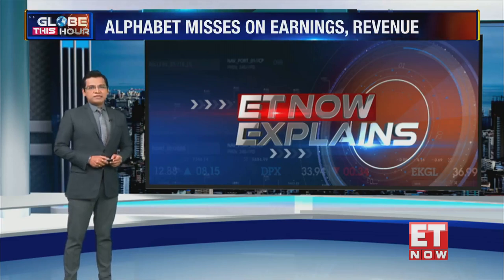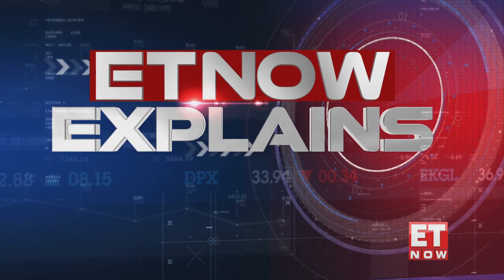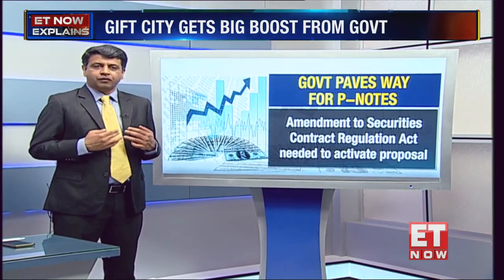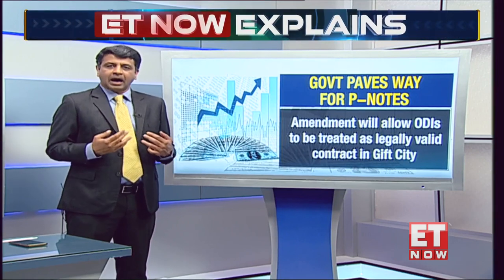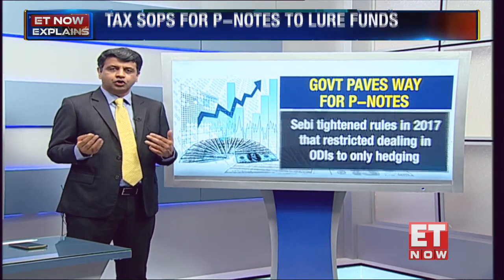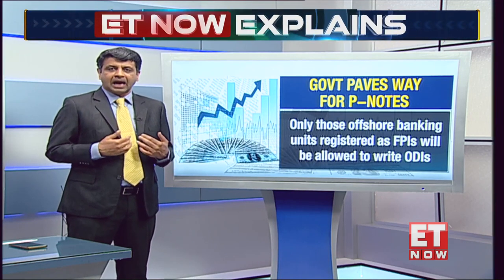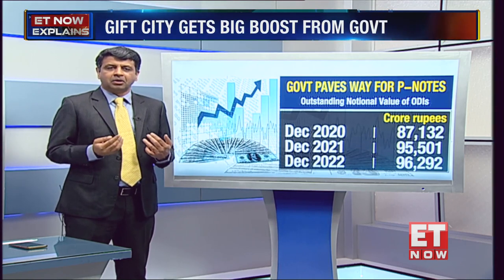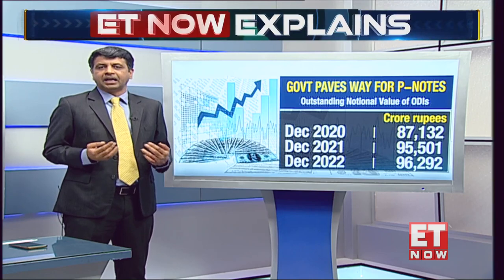What P-notes are and how they can boost investments in country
With an aim to boost business activities in the international financial hub GIFT IFSC, the government in the Budget paved the way for IFSC units to issue participatory notes or offshore derivative instruments to foreign investors. Participatory notes (P-notes) are issued by registered foreign Portfolio Investors (FPIs) to overseas investors who wish to be part of the Indian stock market without registering themselves directly. They, however, need to go through a due diligence process.